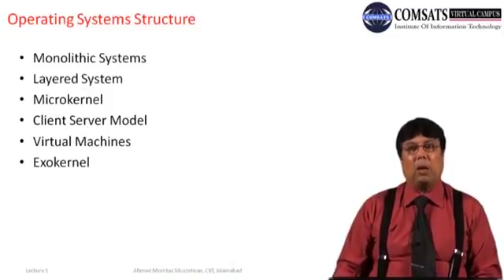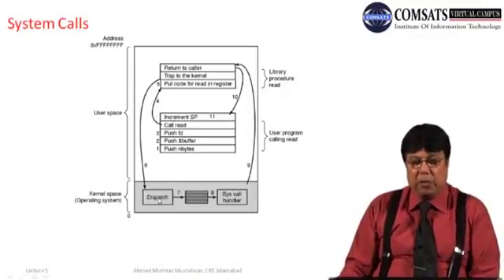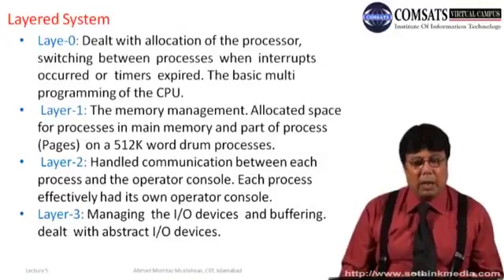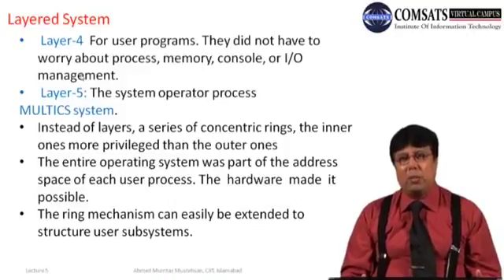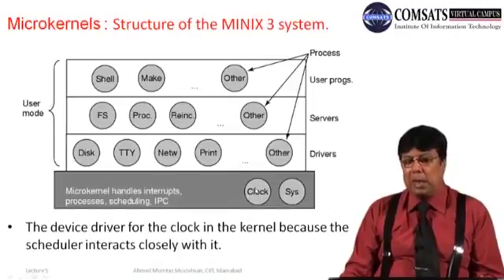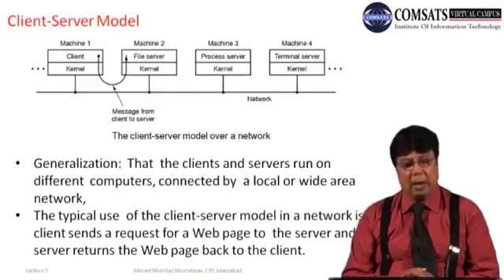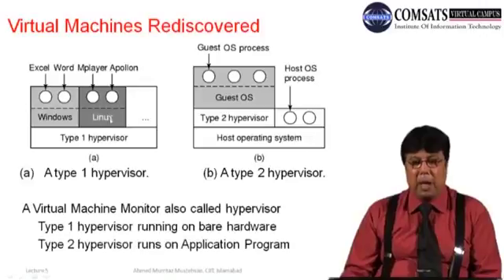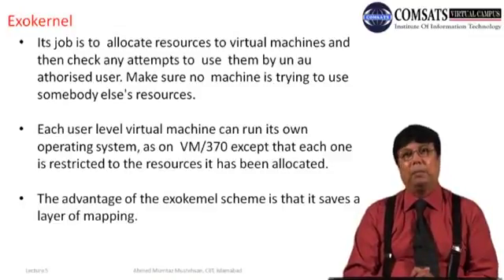Lecture 5: Operating System Concepts (LINUX, UNIX, IOS, Android, WINDOWS)- CSC322 (Urdu / Hindi)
Course: Operating System Concepts, CSC322